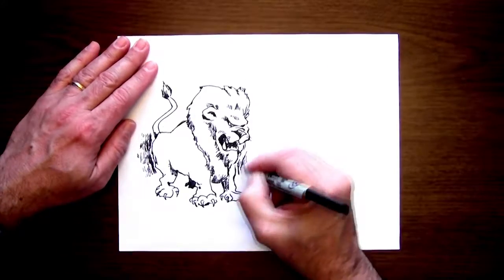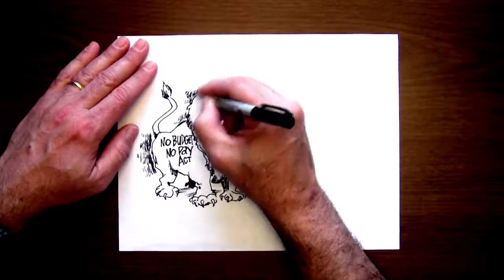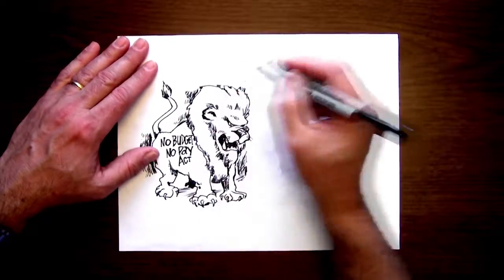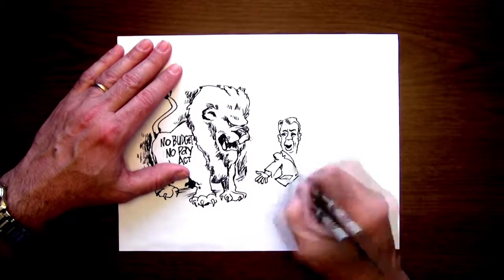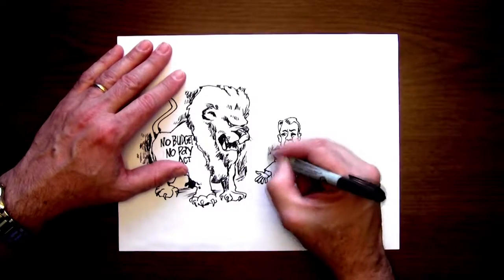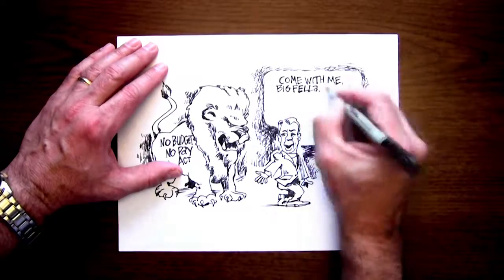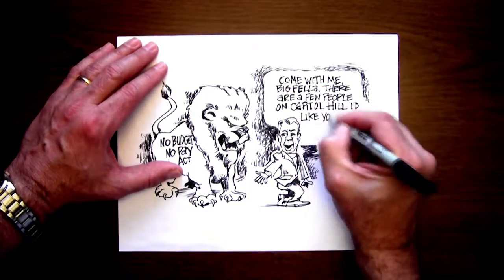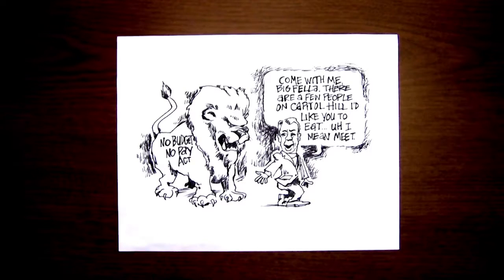Pie Hole: 'No Budget, No Pay'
Cartoonist Mark Pié talks about creating this week's toon for the Pittsburgh Tribune-Review.